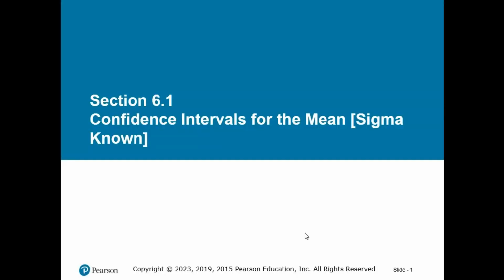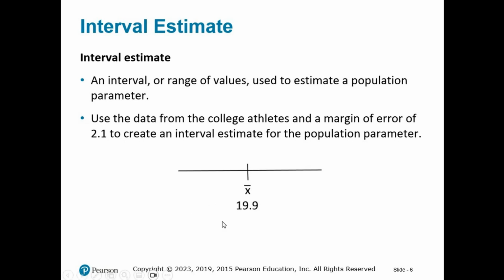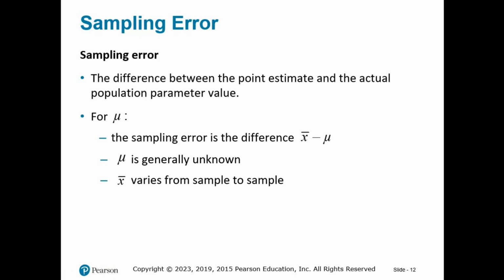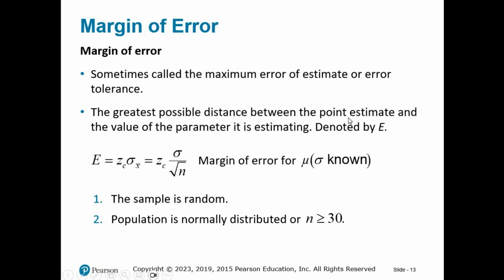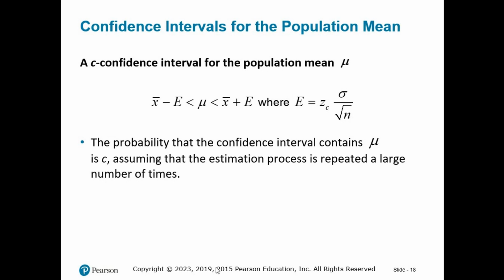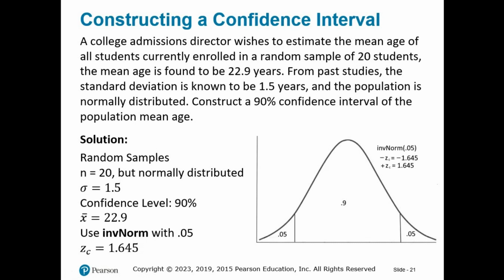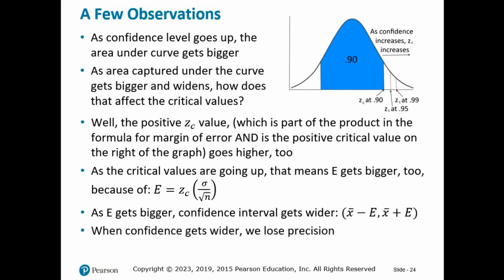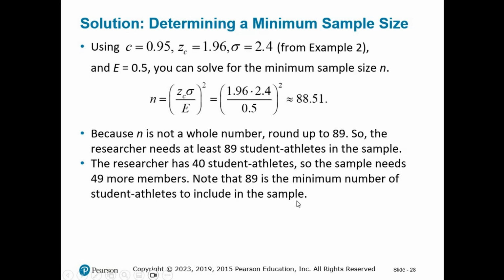Ch 6-1 Confidence Intervals for the Mean - Sigma Known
This is the first video for Chapter 6 - Section 1 Confidence Intervals for the Mean with Sigma Known for Mrs. Hanlon's Math 211 Statistics class.